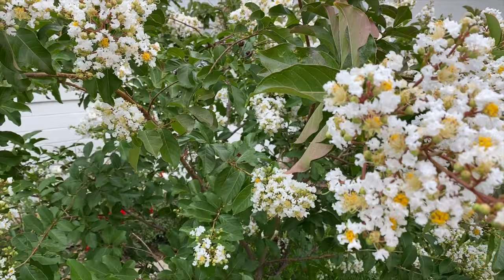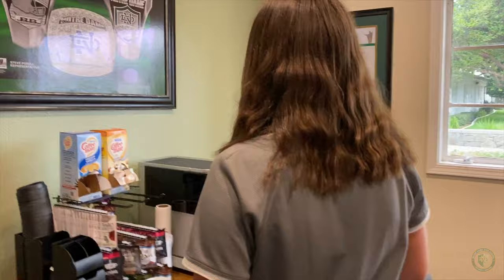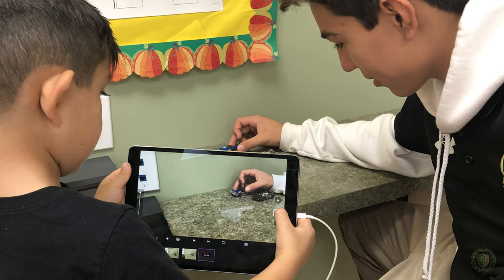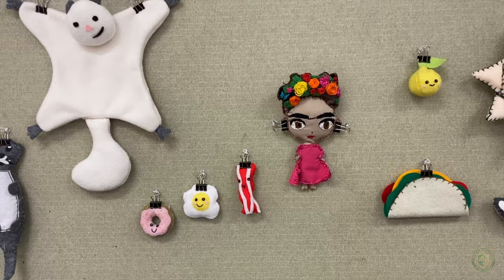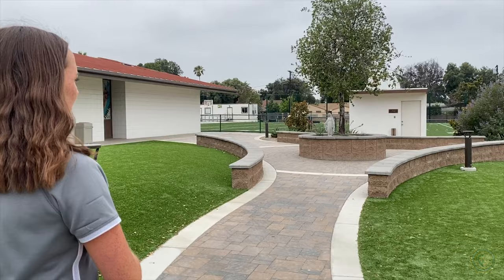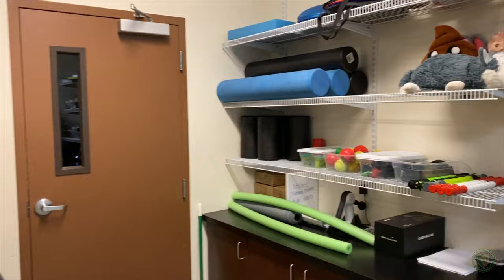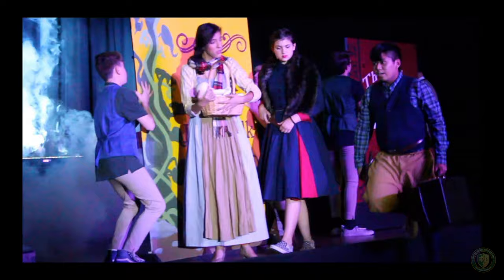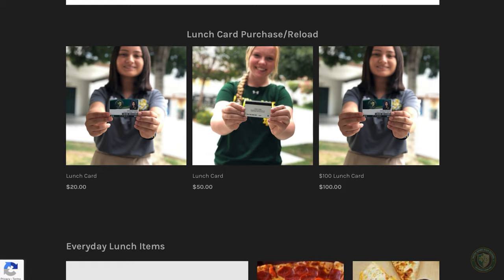Virtual Tour at Notre Dame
While we're away from campus, future students and families can take a look at our campus via our online tour!

Need additional information about Notre Dame?